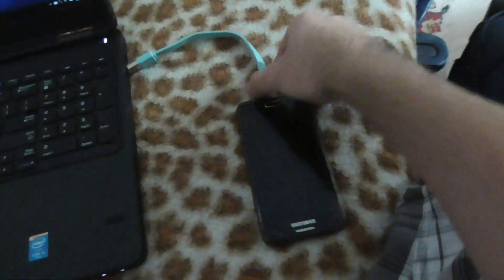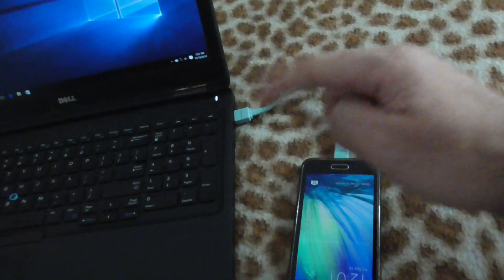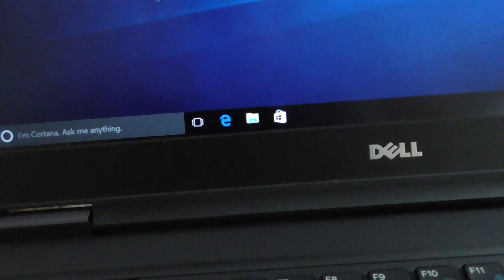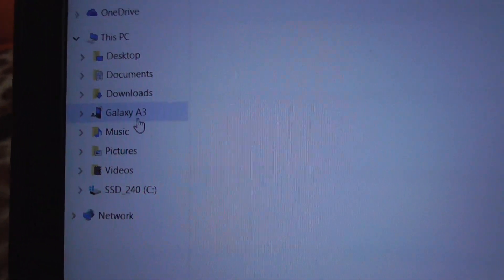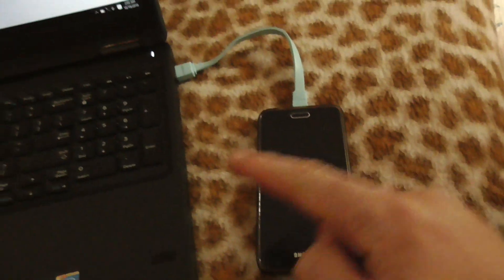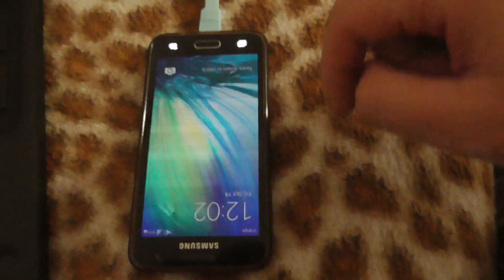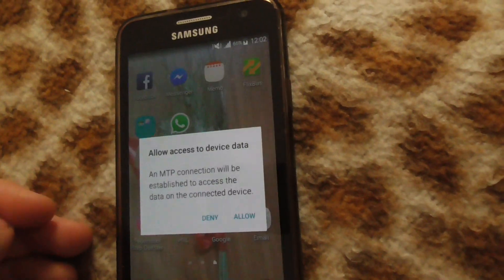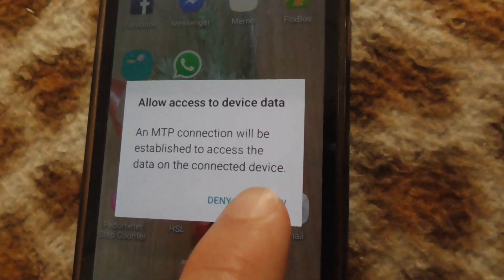Why I can't access my files on the phone from computer (Allow Access, Galaxy A3, Android)